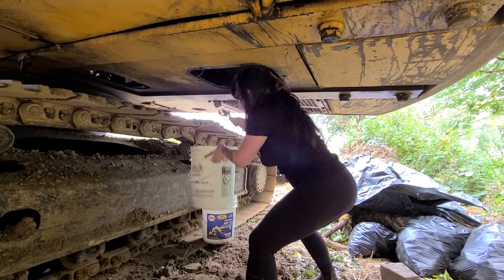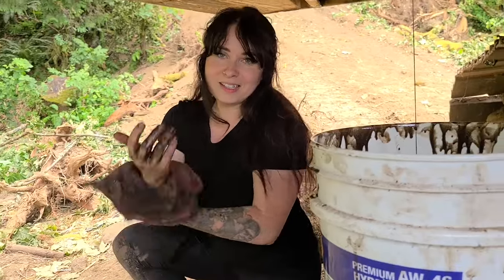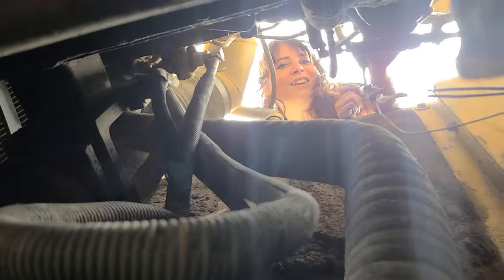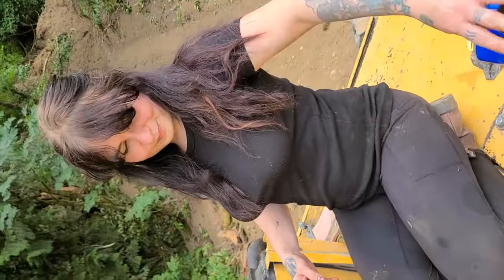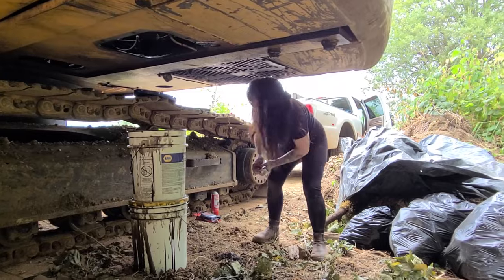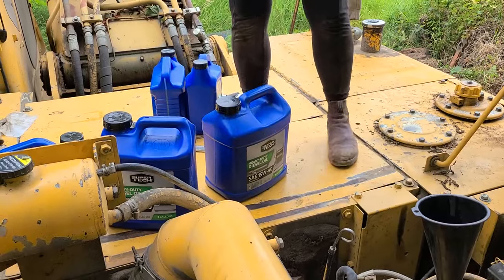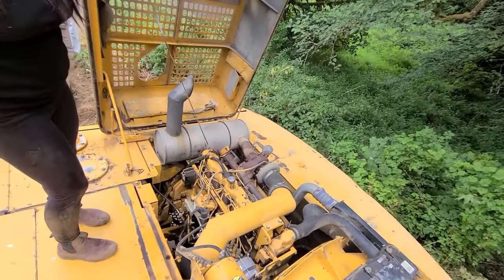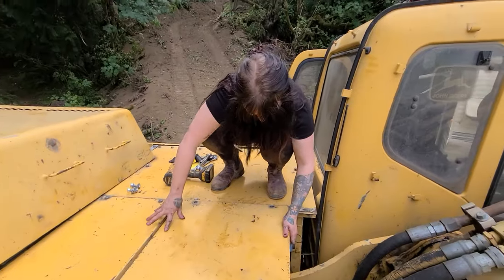Epic Diesel Oil Change on a Massive John Deere Excavator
In this video, we present a full, unedited look at changing the diesel oil in a John Deere excavator. This is my first experience with such a large machine, and I found it quite interesting compared to working on smaller vehicles.

We enjoy creating these detailed videos, and if you do too, let us know! If you have feedback, we’re open to that as well.